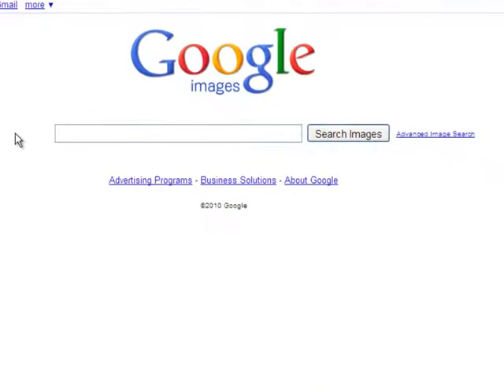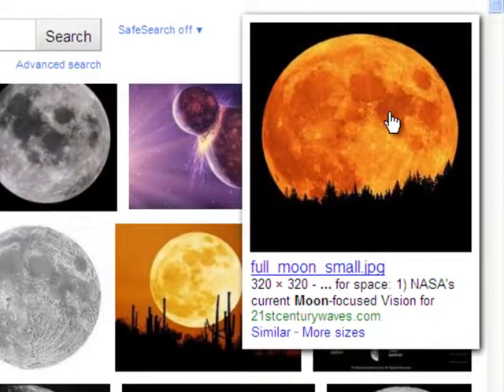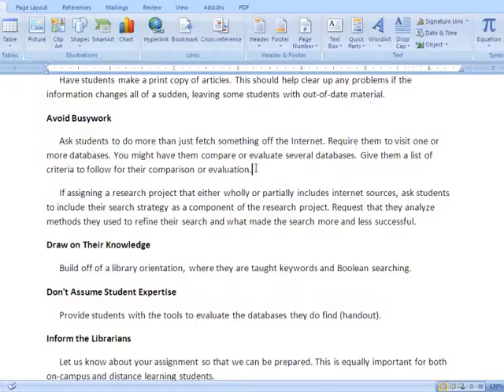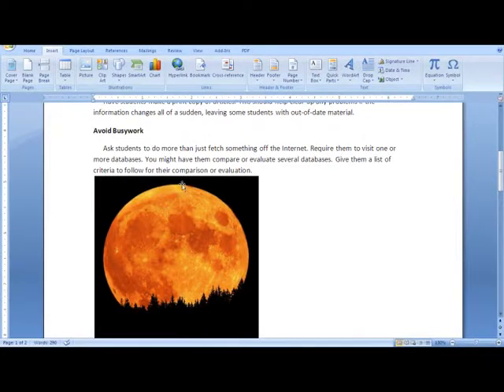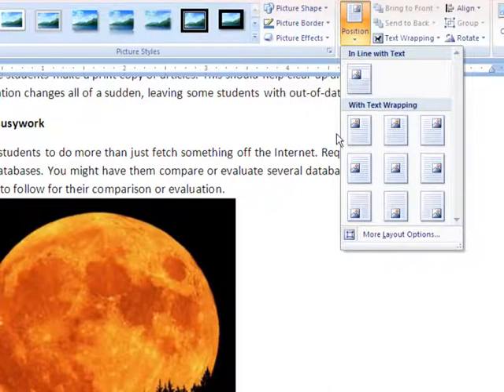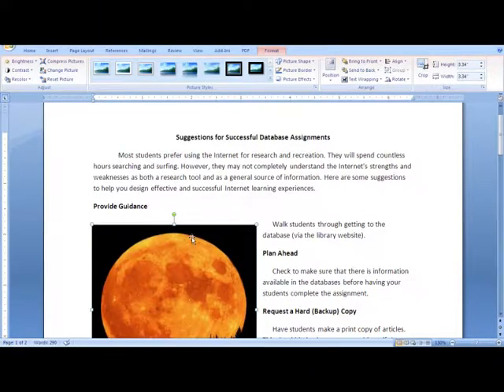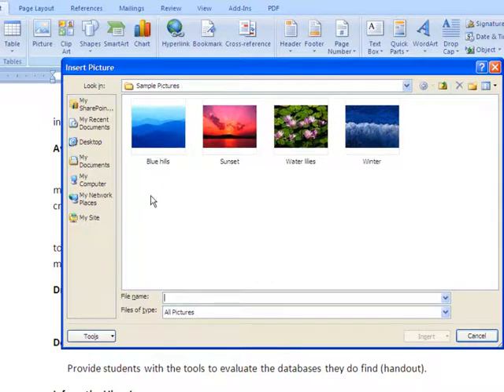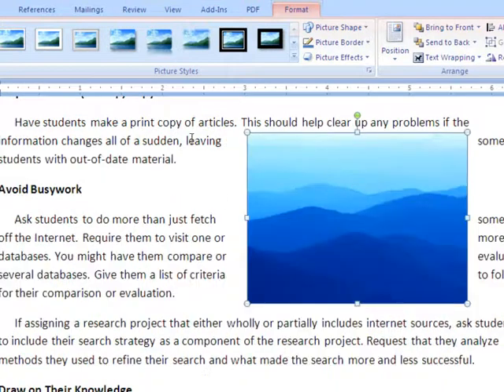Inserting a pic in MS Word